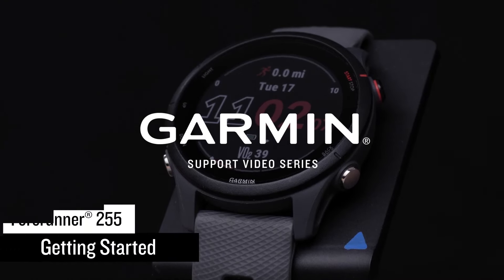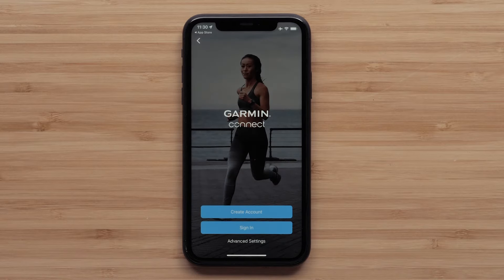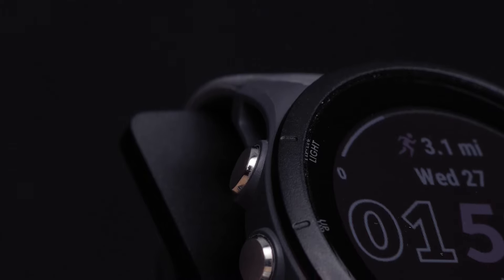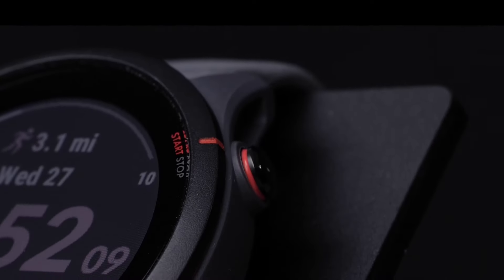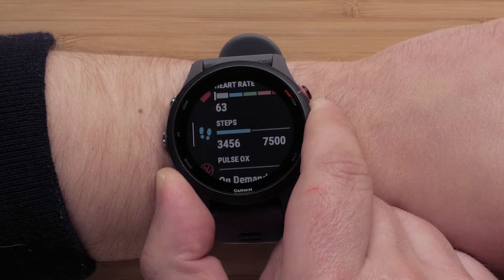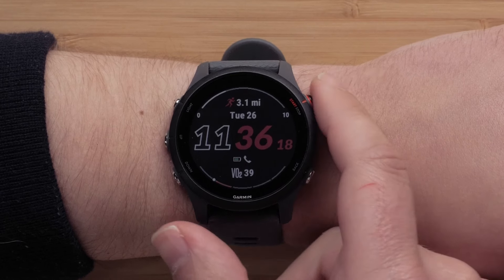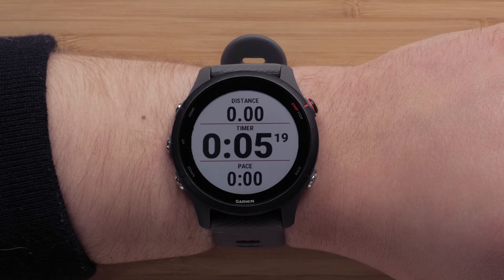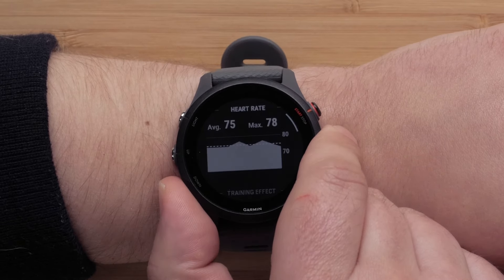Support: Getting Started with the Forerunner® 255 Series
Learn the layout and how to complete the basic setup of your new Garmin Forerunner® 255 series smartwatch.